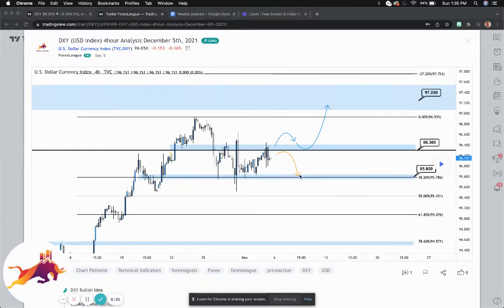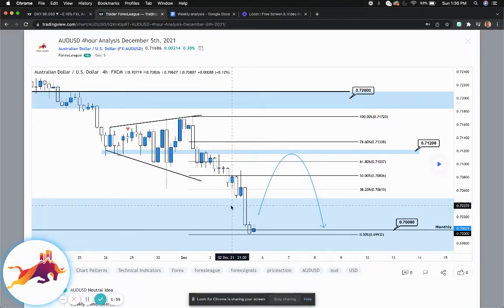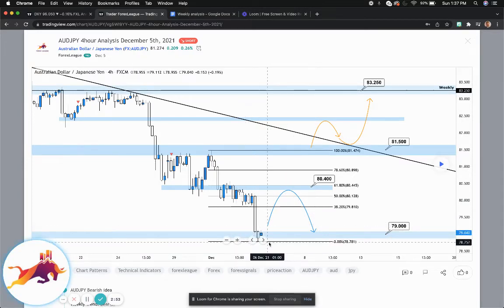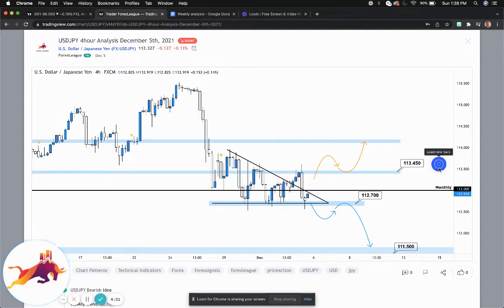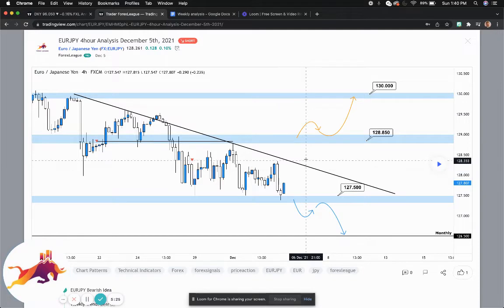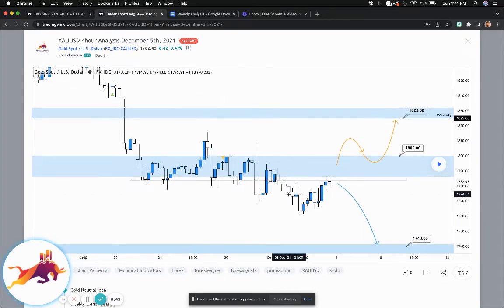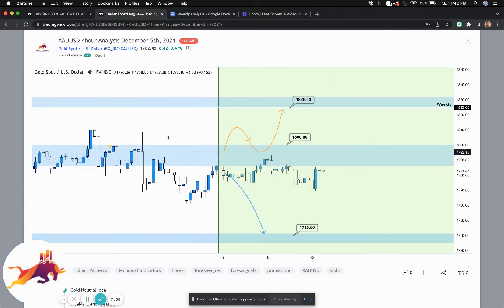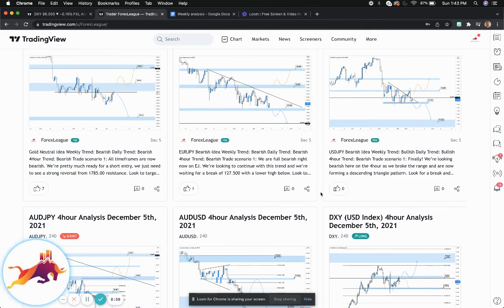Forex League Weekly Analysis Review December 5th - Dec 10th, 2021